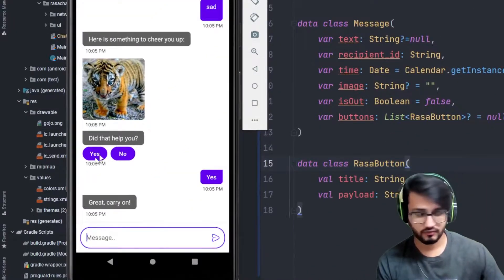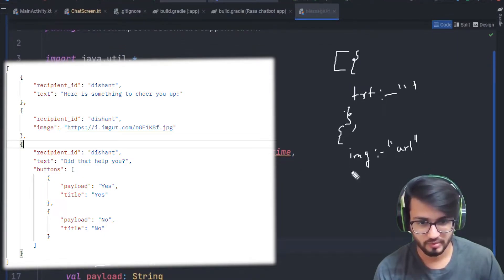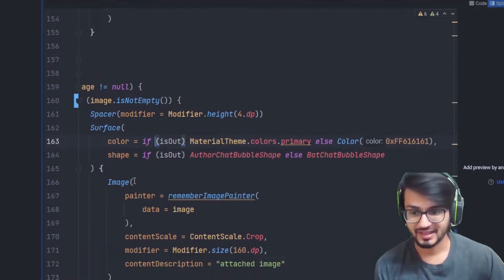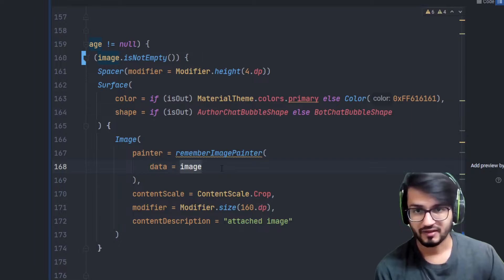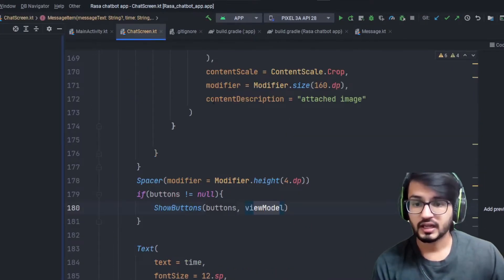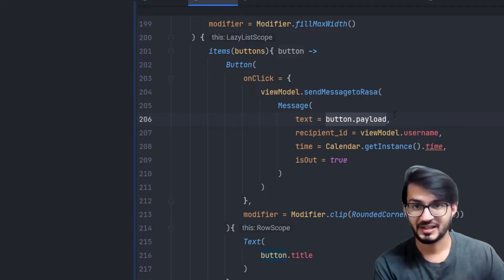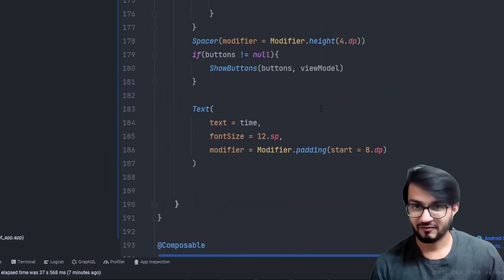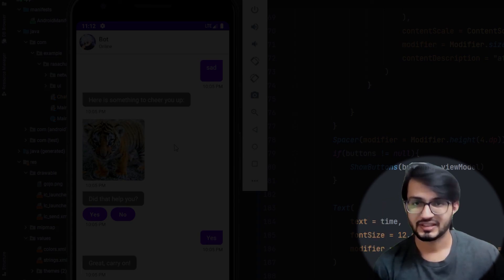Integrate Rasa Buttons and Images in Android App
In this video,  We will add support for Rasa buttons and Images in our Android application/app.

Since Jetpack compose launched it got easy to build apps in Android.
Plus we have will be using MVVM architecture for separating UI and business logic to prevent crashes on our app when API throws an error.

If you have any doubts add them in the comment section

What is Rasa?
Rasa is an open-source machine learning framework for building AI assistants and chatbots. Mostly you don’t need any programming language experience to work in Rasa.

Rasa NLU, Rasa actions multiple things are there which will help us to build chatbots.

What is Jetpack compose?
Jetpack compose is a modern Android UI toolkit introduced by Google. It simplifies the app development process and speeds it up. With Jetpack Compose, you can write less code compared to the current view building approach – which also means fewer potential bugs